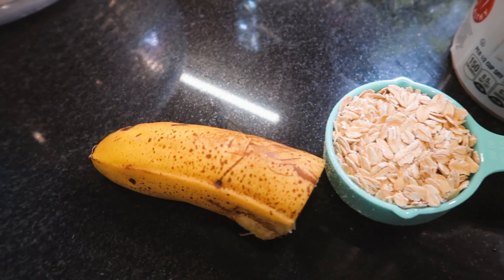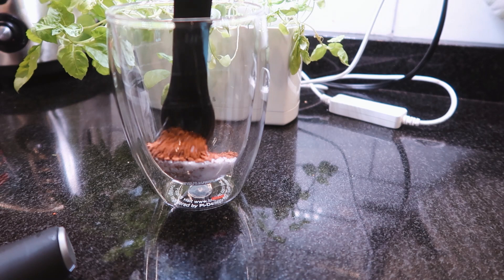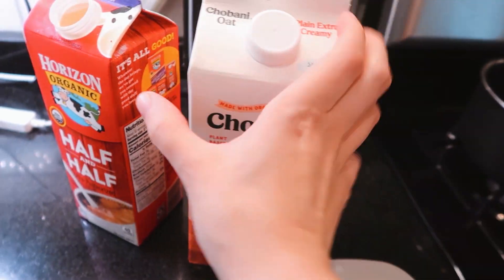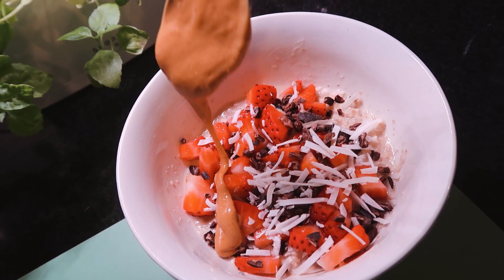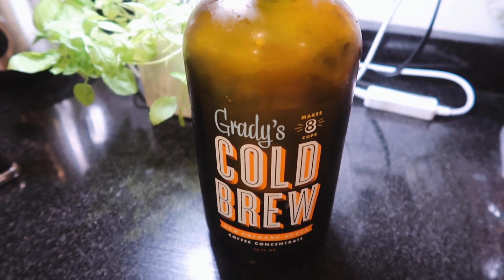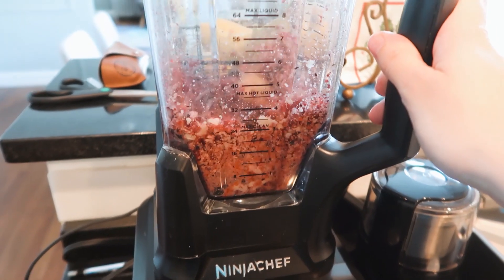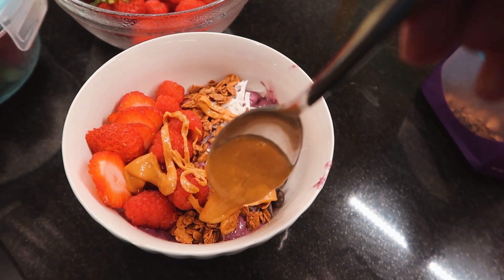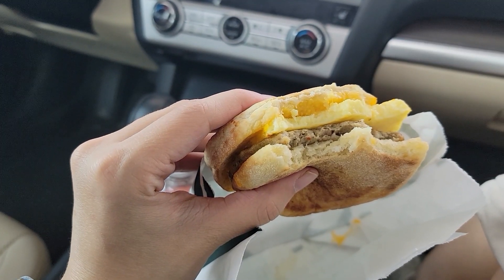Healthy What I Eat in a Week: Breakfast Edition *very lazy*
This video is a healthy what I eat in a week: breakfast edition featuring a selection of my go to healthy breakfasts that literally take no time at all. All of these are perfect for you if you're feeling lazy in the morning, but still want a nice, filling breakfast.

ᐅTIMESTAMPS
00:00 Day 1
02:00 Day 2
02:44 Day 3
03:38 Day 4
04:52 Day 5
05:16 Day 6
05:29 Day 7
06:06 A little life update

ᐅ VIDEO IDEAS
Let me know if you there are products you want me to review or a specific video you'd like to see on my channel

Thank you to everyone using my links to purchase products 💛 This directly supports the channel by allowing me to buy more products to review for you guys, as well as invest in new equipment!

ᐅ ABOUT MY CHANNEL
I love trying new trends, products, brands, lifestyles, etc. and document my experiences on this channel. I post new videos once a week and you can expect brutally honest product reviews mostly in the healthy food, wellness, and skin care categories, wellness & fitness challenges, healthy living inspiration, and, sometimes, vlogs!